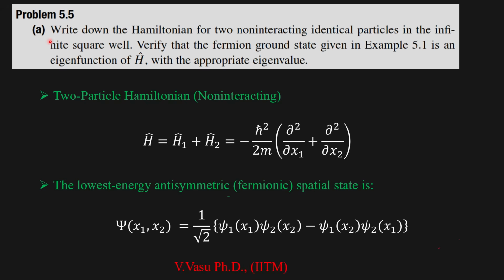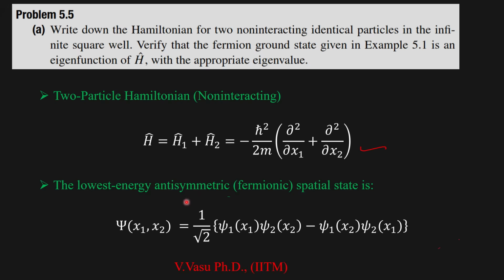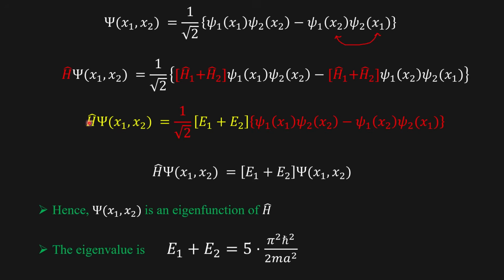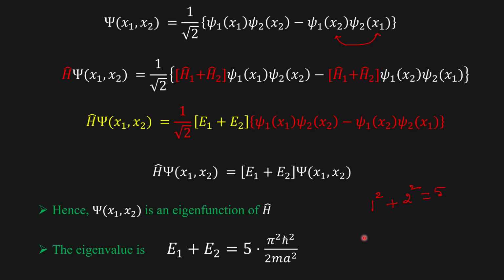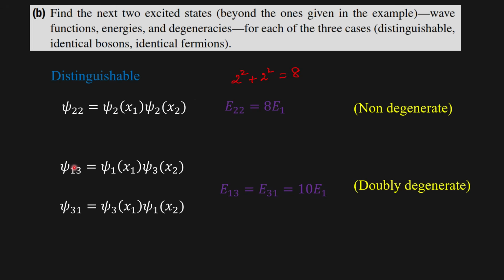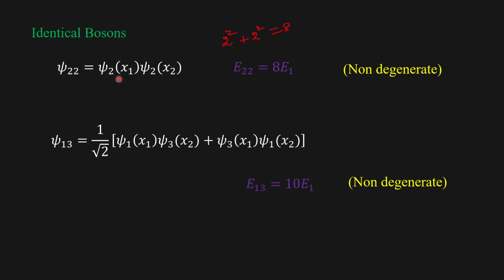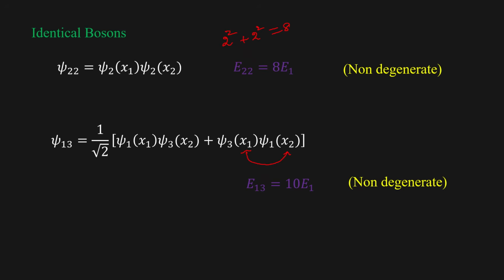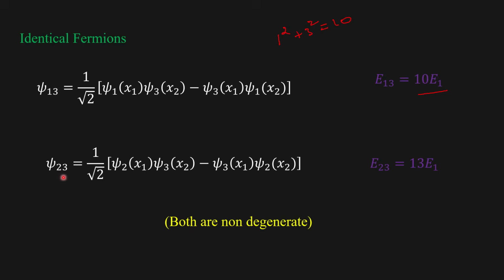Griffiths QM Problem 5.5 Revised | Two-Particle States | Distinguishable, Boson & Fermion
This revised version of Problem 5.5 investigates the behavior of two noninteracting identical particles in an infinite square well potential, emphasizing how particle statistics affect quantum states.

Part (a) requires writing the Hamiltonian for the system and verifying that the fermion ground state provided in Example 5.1 is a valid eigenfunction of the Hamiltonian, with the correct eigenvalue.

Part (b) involves determining the next two excited states, including their corresponding wave functions, energy levels, and degeneracies, for the following three cases:

Distinguishable particles

Identical bosons

Identical fermions

This revised version refines the problem statement for clarity and precision, emphasizing quantum statistical differences and their implications for multi-particle systems in confined potentials.